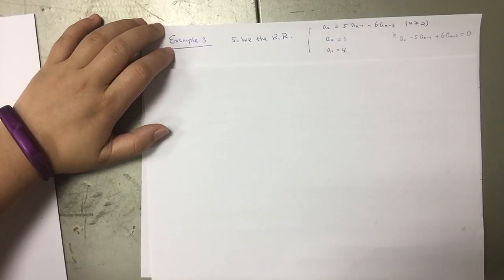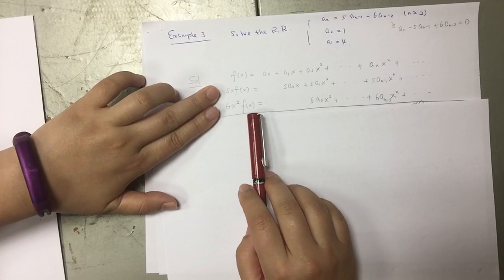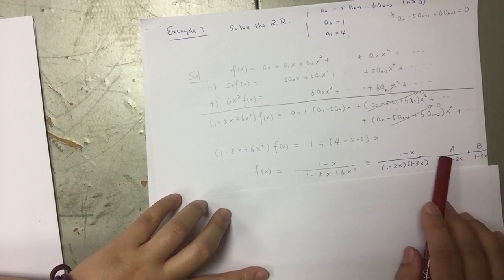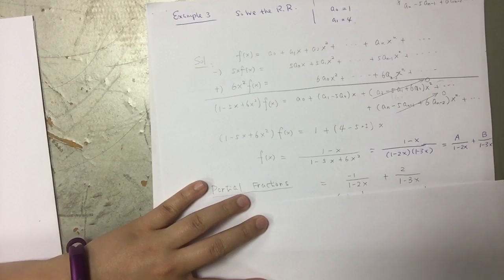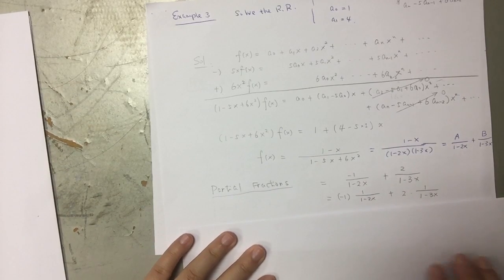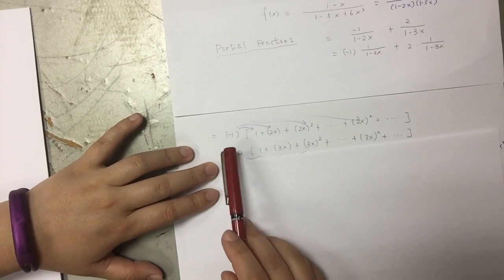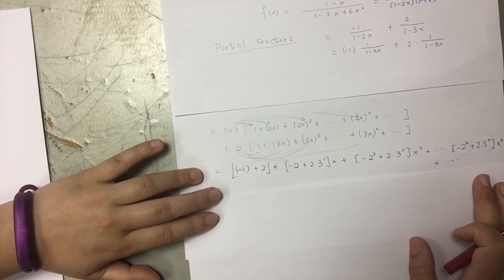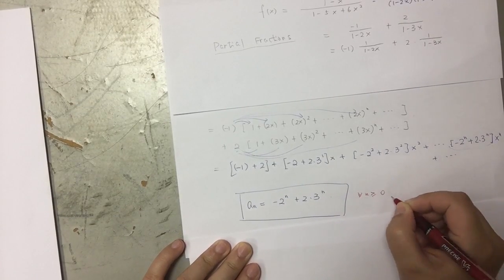Math 234 Section 5.4 (Part 4)